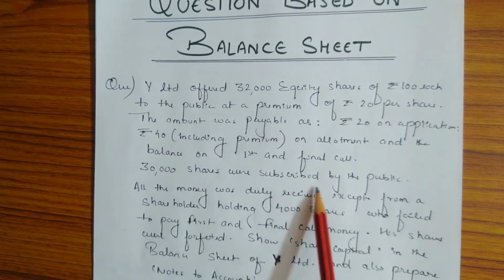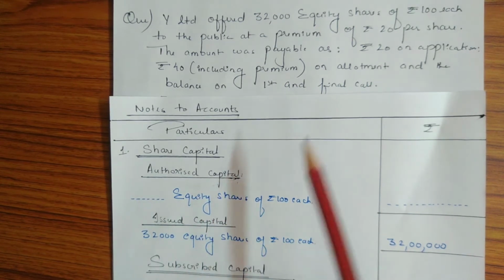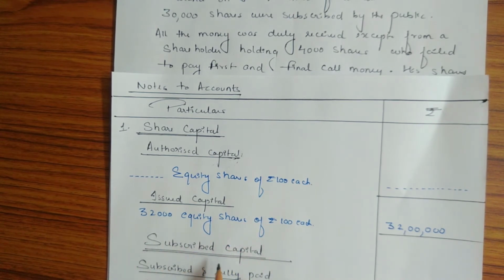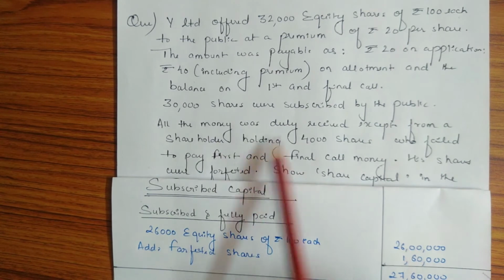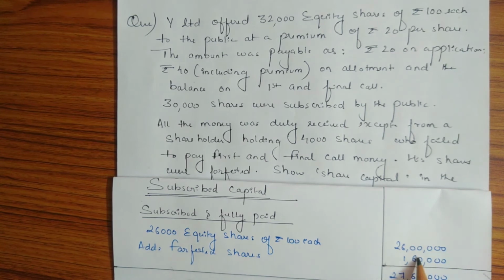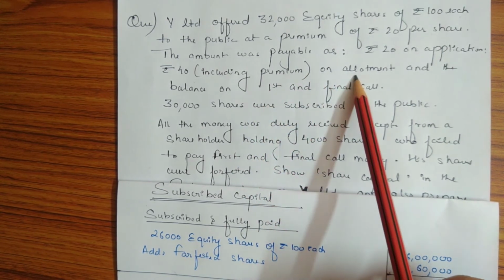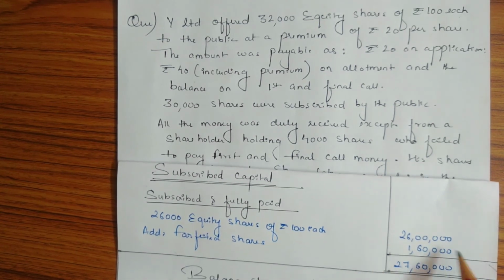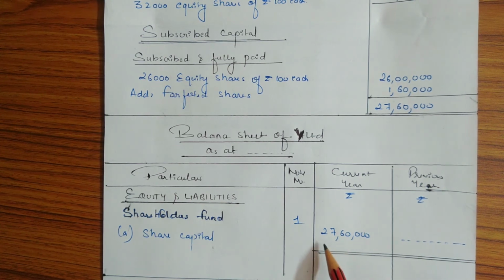Accountancy class 12th Chapter-1 ( Shares) # Part 13